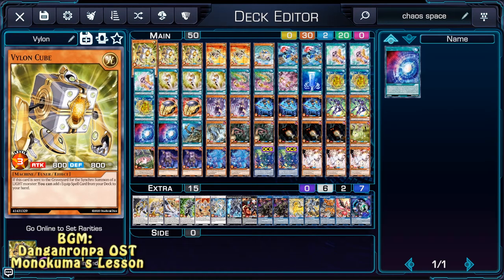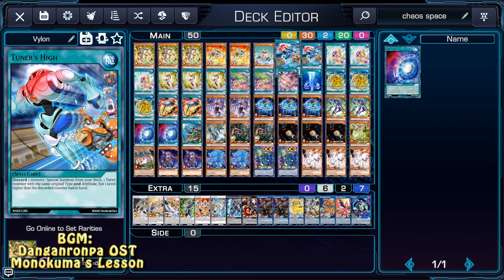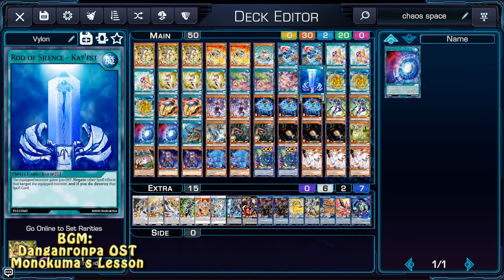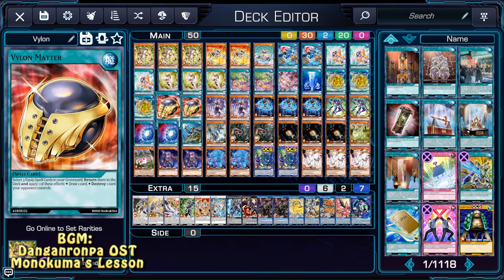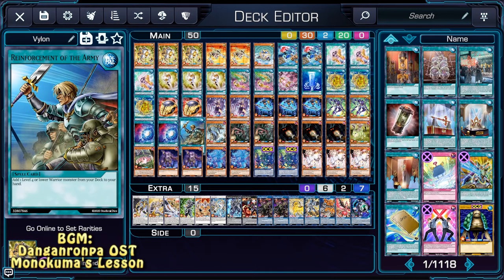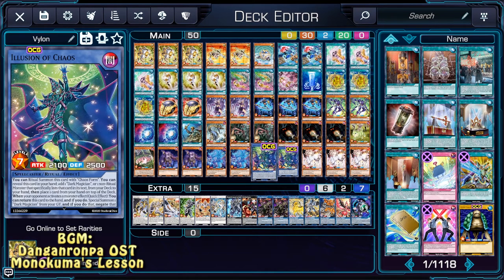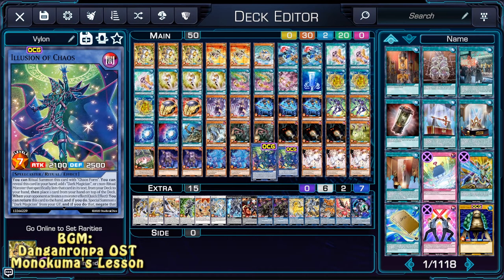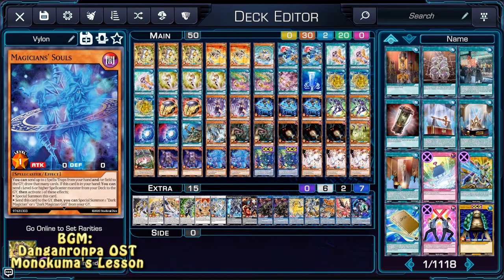Deckplay November 2021- Vylon - Ygo Omega Beta Version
Equip, Equip, Equip, EQUIP!

0:00 - Duel
4:42 - Decklist